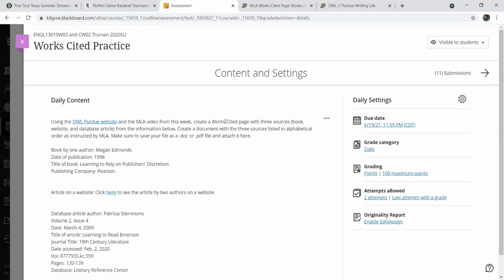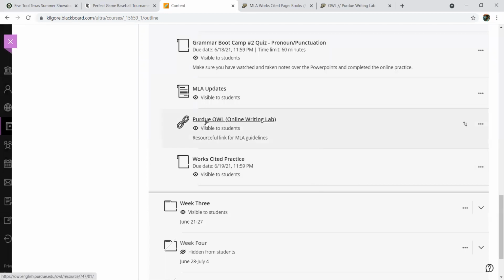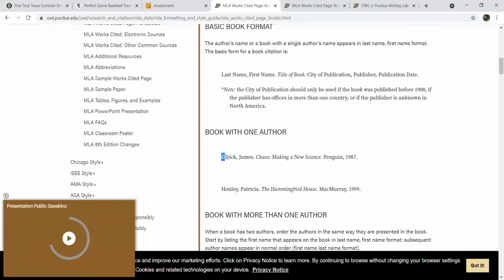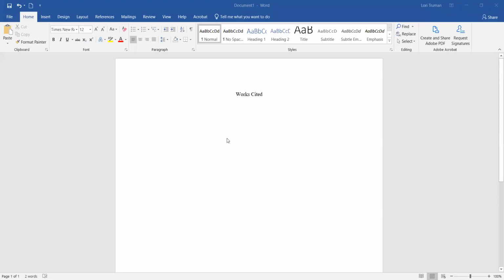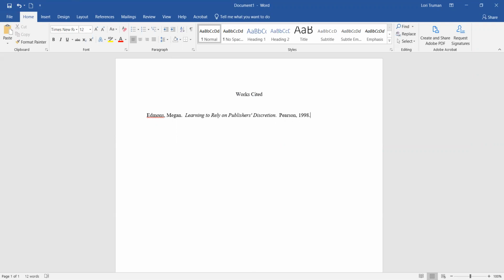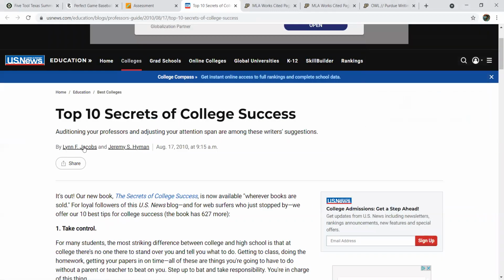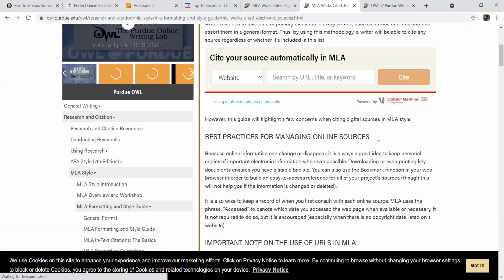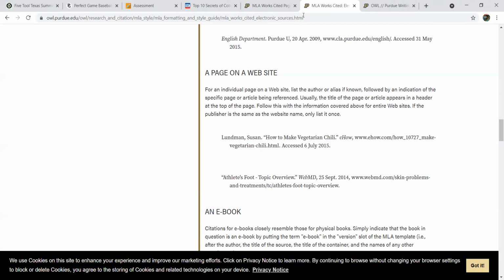Works Cited Practice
Works Cited Practice Instructions